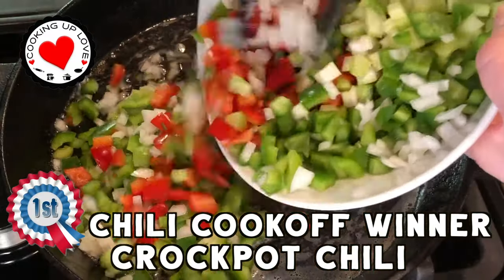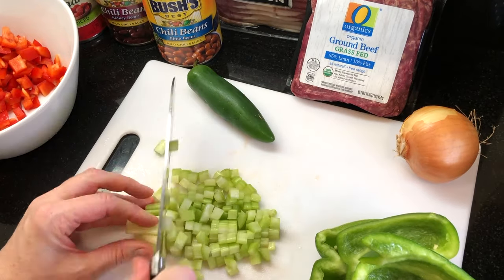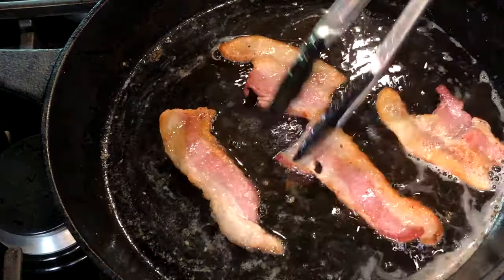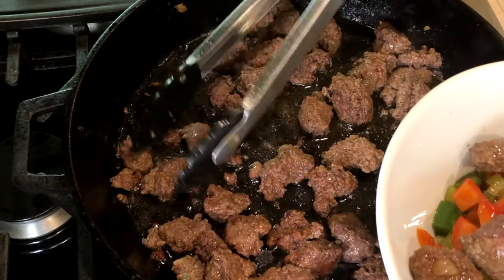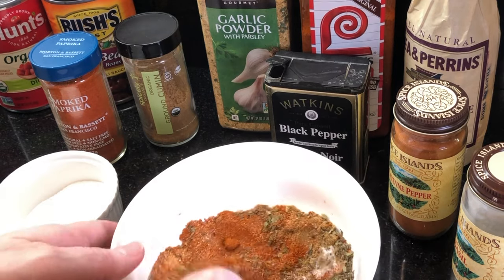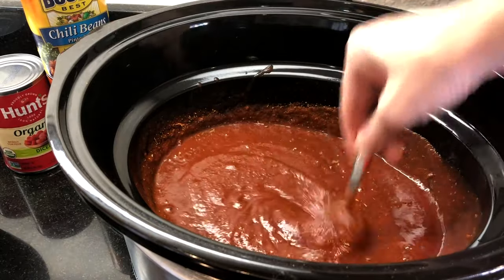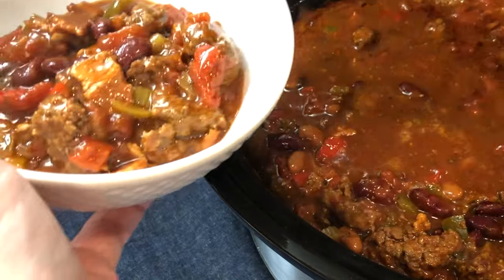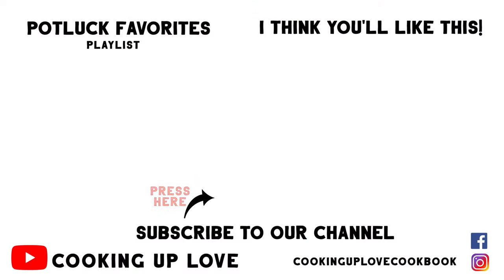Crockpot Chili Recipe - Award Winning Chili Recipe | Potluck Recipes | Cooking Up Love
This Award Winning Crockpot Chili Recipe is filled with beef, beans and veggies with a kick thanks to a secret spice blend and jalapenos. Simmer on low for six hours, then serve up this thick, hearty crockpot chili recipe with a chili fixing bar featuring sour cream, cilantro, cheese, onions, more jalapenos, cornbread, Fritos - so many choices! Your guests are going to love this chili and once you have a taste, you'll know why it's the best crockpot chili recipe!

Award Winning Chili Recipe Ingredients
5 slices thick sliced, hardwood hickory smoked bacon
1 red bell pepper, chopped
1 green bell pepper, chopped
3 stalks celery, chopped
1 small yellow onion, diced
½ - 1 jalapeno pepper, seeded and diced
1 10.5 oz can beef consomme (you can also use beef stock)
1 6 oz can tomato paste
1 tablespoon Worcestershire sauce
2 15 oz. cans diced tomatoes, undrained
1 15 oz. can pinto beans in mild or medium sauce (also called Chili Beans)
1 15 oz. can kidney beans in mild chili sauce
2 pounds ground beef

Crockpot Chili Ingredients - Spices
4 tablespoons chili powder
1 tablespoon dried oregano
1 tablespoon white sugar
2 teaspoons cumin
1 teaspoon smoked paprika
3 teaspoons garlic powder
1 teaspoon basil
1 teaspoon Lawry’s seasoned salt
½ teaspoon ground pepper
½ teaspoon cayenne pepper

Award Winning Chili Recipe Directions
Prepare the vegetables for the recipe first.  Roughly chop the red and green peppers and celery.  Seed the jalapeno pepper(s), removing the seeds and membrane, then finely dice.  Use more jalapeno for a spicier chili.  Peel and dice one small yellow onion.

Cook the bacon in a large cast iron skillet, until the bacon is lightly crisp but not overdone.  Remove the bacon and drain on a paper towel lined plate.

Saute the vegetables in the bacon grease for about 5 minutes, until tender.  Remove the vegetables from the skillet, draining as much bacon grease from the vegetables as you can.  Cook the ground beef in the skillet with the bacon grease.  Cook the beef one pound at a time so the meat has enough room to brown and not steam.  Break the ground beef into pieces about 1 - 2 inches.  When cooked through, remove from the skillet and repeat with remaining meat.

Measure all of the spices into a small bowl, and mix together.

Now it’s time to assemble all of the ingredients into the slow cooker.  Mix the beef consomme or beef stock in the crockpot with the tomato paste.  Add the Worcestershire sauce and spice mixture, and stir to blend.  Taste the mixture and adjust spices as you like.  Add the cans of tomatoes and beans, all undrained.  Add the beef and sauteed vegetables.  Chop or cut the bacon into about ½ inch pieces and add to the crockpot chili mixture.  Cover and cook on low for about six hours. I love that this is a crockpot chili recipe! It’s so easy to put together in the morning and have delicious chili ready for dinner!

Crockpot Chili Serving Suggestions
Serve this thick and hearty crockpot chili with a chili fixing bar featuring all your favorite toppings - sour cream, cilantro, cheese, onions, more jalapenos, Fritos - so many choices! Your guests are going to LOVE this chili and once you’ve had a taste, you'll know why it's the one of the best crockpot chili competition recipes you’ll find!

Favorite chili powder

xoxo Annie ♥

00:00 Crockpot Chili
00:26 Best Chili Recipe Ingredients
00:37 Chop The Vegetables
01:26 Fry The Bacon
01:47 Saute Vegetables In Bacon Fat
02:00 Cook Ground Beef
02:31 Prepare Spice Mixture
03:51 Add Broth, Tomatoes To Crockpot
04:04 Add Spice Mixture
04:22 Add Beans, Bacon And Beef
04:42 Add Vegetables
04:52 Cover And Cook
05:15 Serving The Best Chili